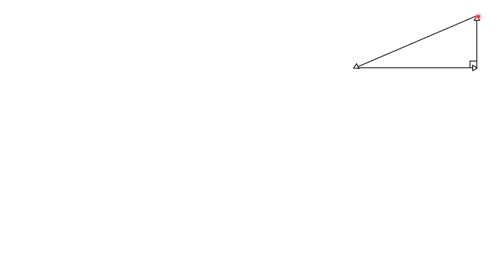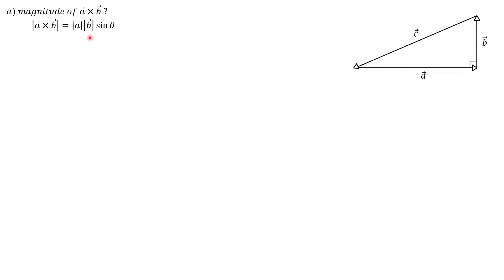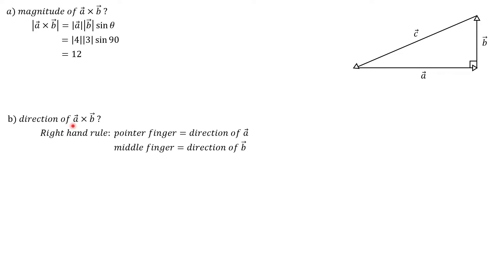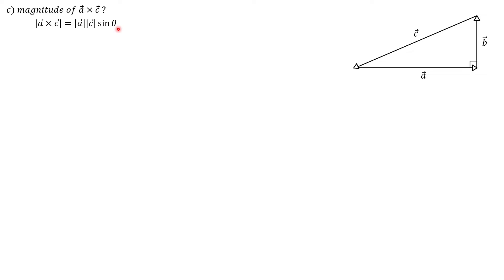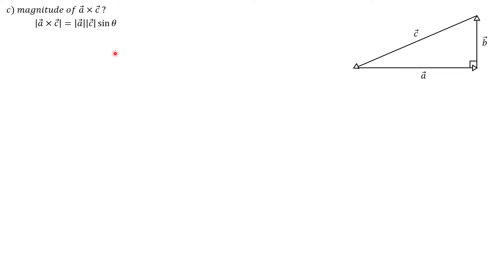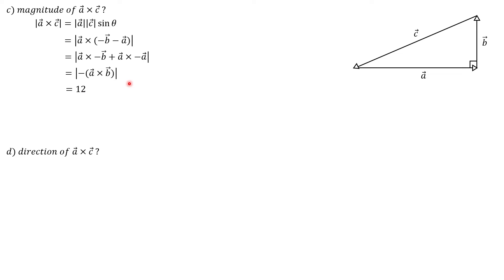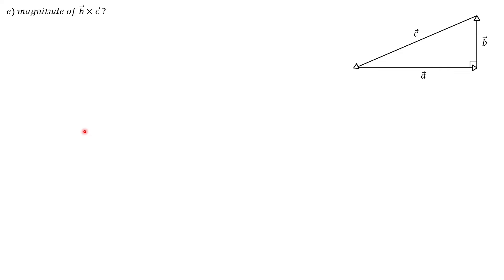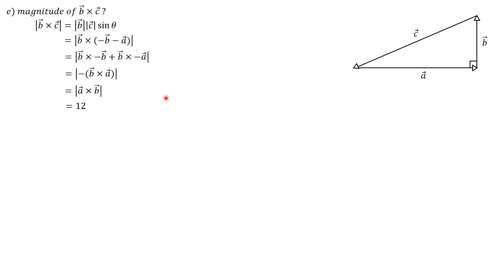Fundamentals of Physics 10th Extended (Walker/Halliday/Resnick), Chapter 3, Problem 33 Solution